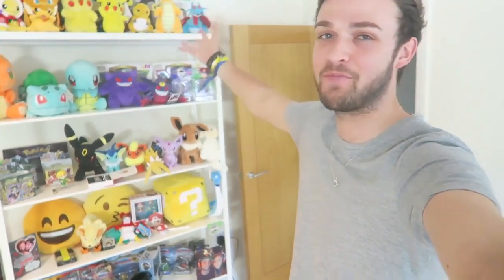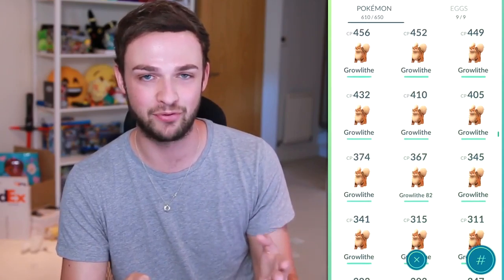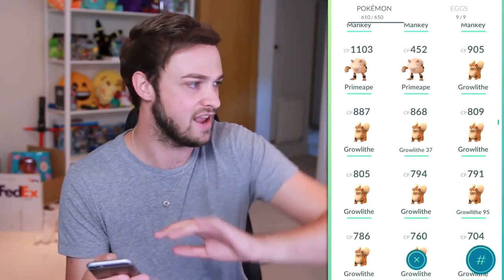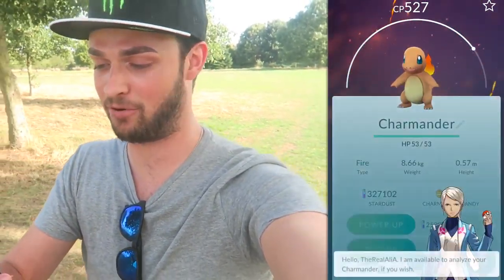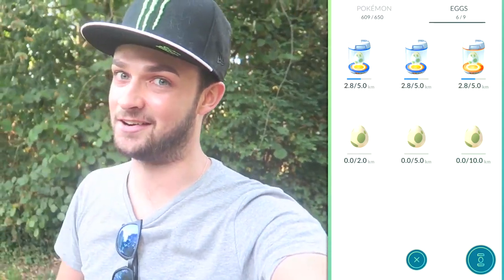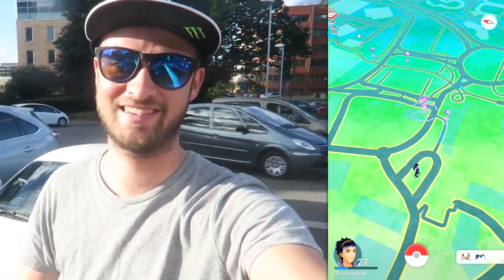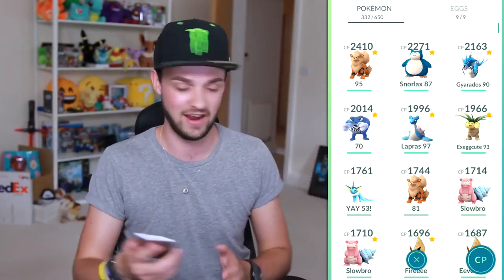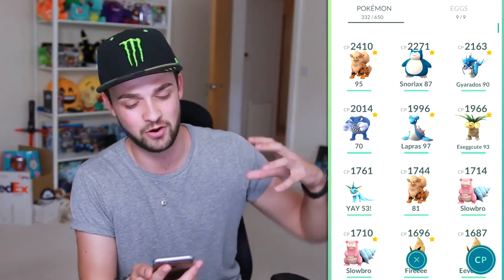Pokemon GO PERFECT 100% IV EGGS + EPIC 2000CP POKEMON!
Best of Pokemon Go